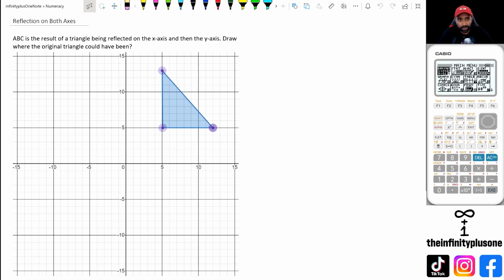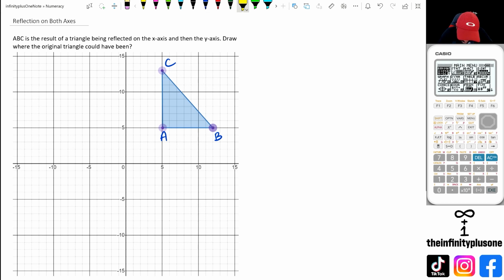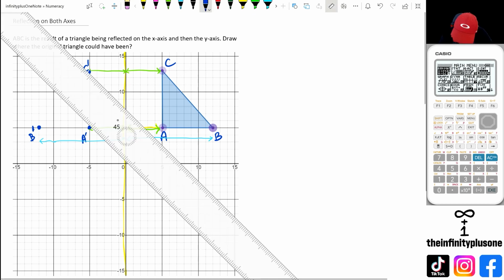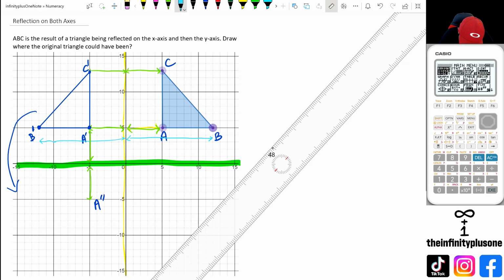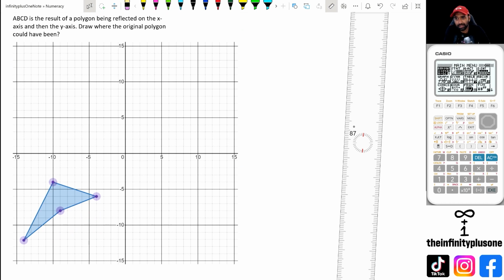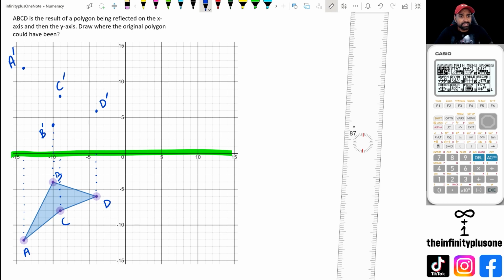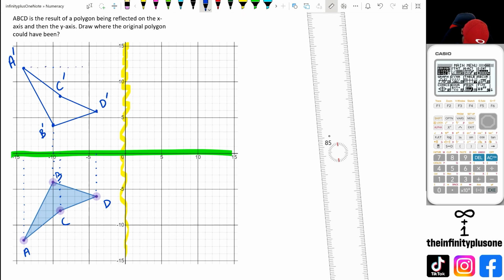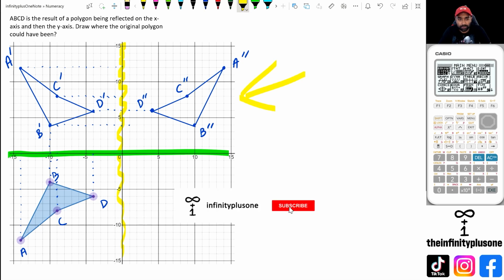Reflection on Both Axes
Reflection across x-axis and y-axis
Double axis symmetry
Mirror reflection on both axes
Dual axis transformation
Symmetrical reflection on x and y axes
Double-sided reflection
Two-way axis reflection
X and Y plane reflection
Cartesian plane reflection
Dual-directional symmetry